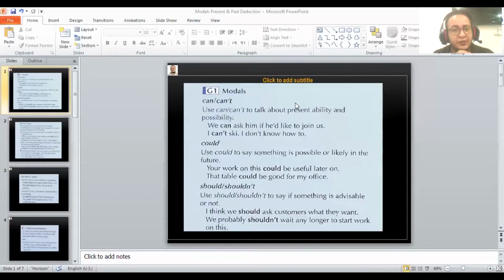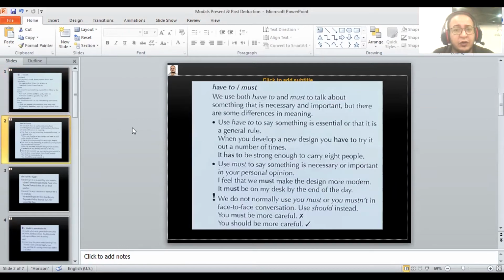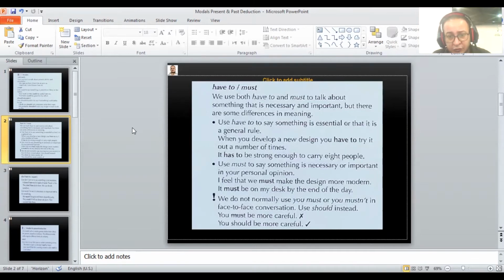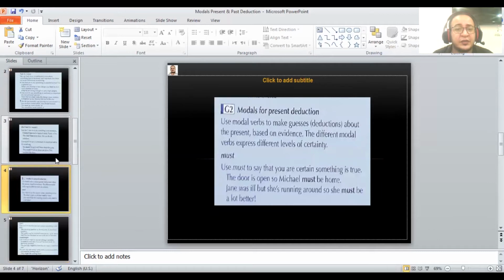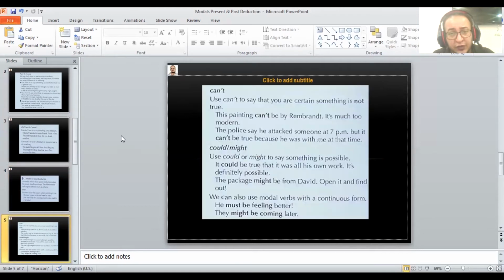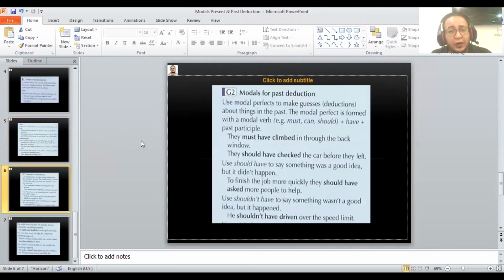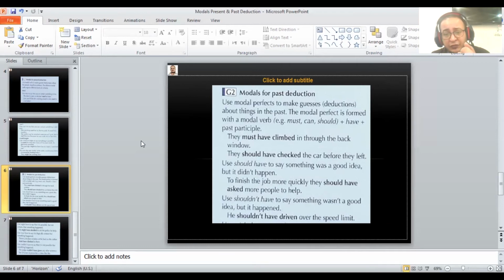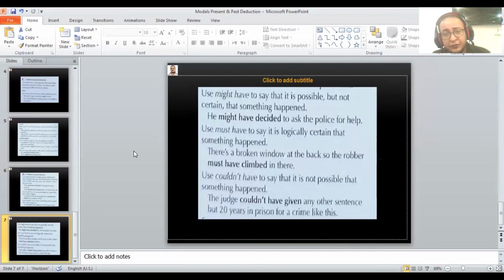14. Modals, Present & Past Deduction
Modals, Present & Past Deduction